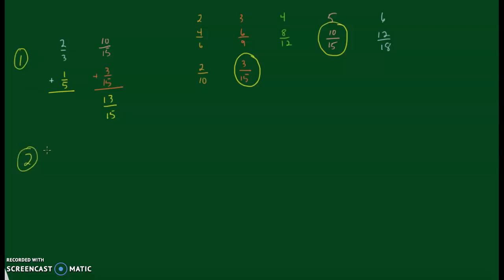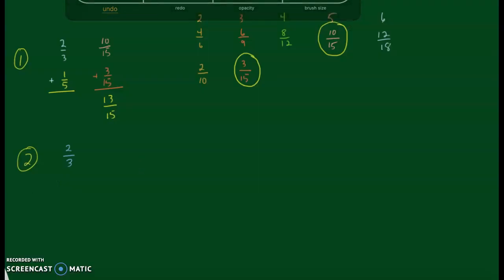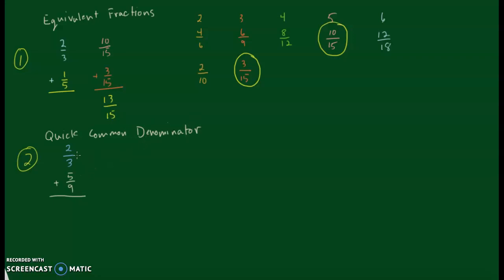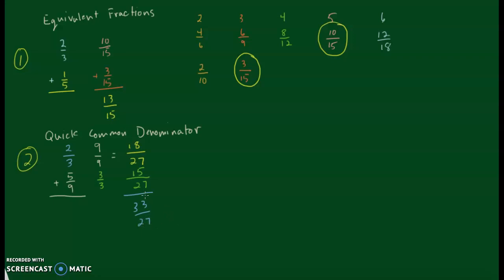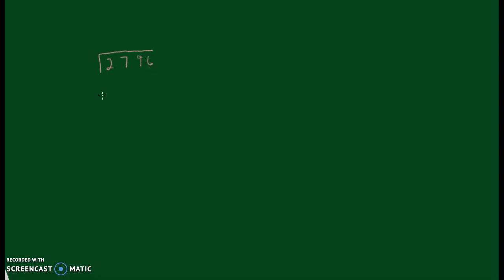5.2 More Strategies for Finding Common Denominators